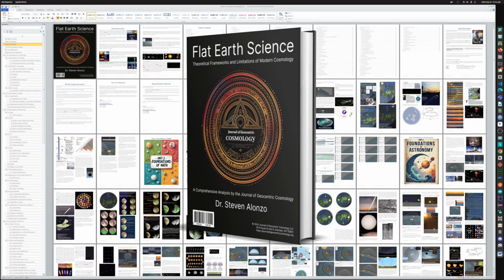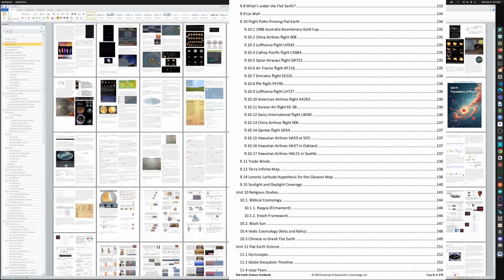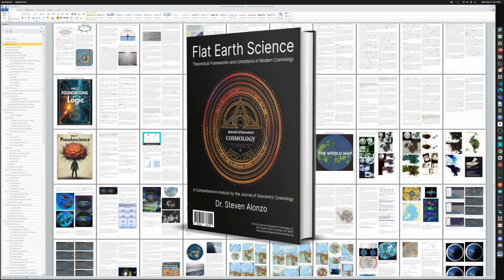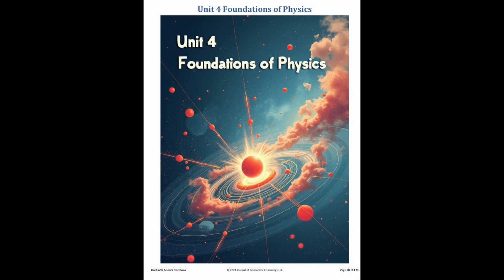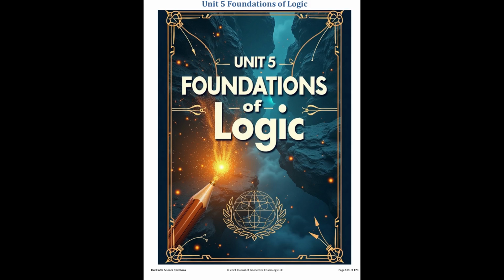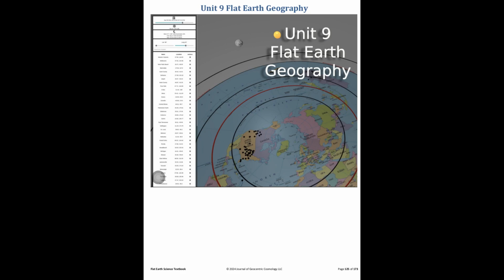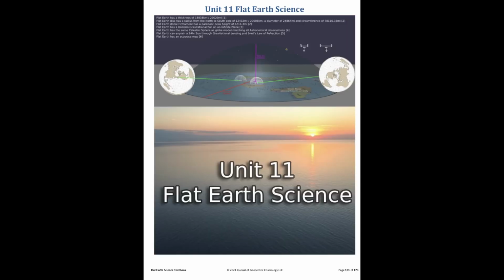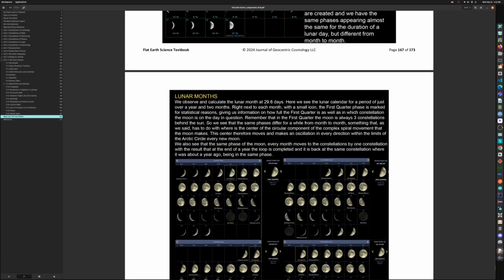The Flat Earth Science Textbook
This is 173 full sized 8.5″ x 11″ colored pages with 10.5 size font. We ain’t skipping out here.

The textbook has 11 units covering all you need to know about the Flat Earth Sciences.

In Unit 1 Cosmology we take a look at both Heliocentric and Geocentric Cosmology along with the limitations of the modern Heliocentric framework.

In Unit 2 Math we learn how to use trigonometry to determine the height of objects we cannot measure. We also derive a mathematical formula for the Firmament and use it to correctly calculate the height of the Sun and Moon.

In Unit 3 Astronomy we learn about space, stars, planets, meteors, the celestial sphere, eclipses, EQ mounts, and celestial navigation.

In Unit 4 Physics, we learn about why gravity makes perfect sense on a Flat Earth with an infinite plane, we also take a look into optics, magnetism, learn about how compasses work, buoyancy, and aether taking a look at the difference between the rigid and fluid aether frameworks.

In Unit 5 Logic, we analyze logical fallacies used by people who believe in the globe, we learn about how science is an abstraction of math and how to correctly apply the scientific method.

In Unit 6 Psychology, we take a look at people who self-idenfity as a “globe earther”, specifically Cluster-B personality disorders and the tactics to use when encountering these people. What are their motivations for denying the settled science of Flat Earth?

In Unit 7 Pseudoscience, we master the art of p-hacking and data dregding along with chanbging definitions, manipulating graph axis, and looking into the reproducibility crisis in mainstream science. Is globe science just pseudoscience?

In Unit 8 Plasma Moon Theory we explore the hypothesis that the Moon is a map of Earth. We go into the Moon’s creation, oceanography, the Black Sun, cosmic refraction, extra land beyond the poles, and the pole shifts.

In Unit 9 Geography, we look at what latitude and longitude, timezones, Antartica, North Pole, the 24hr Suns, flight paths, tradewinds.

In Unit 10 Religious Studies, we learn about what the Bible really says and how it is a testament to Flat Earth. But we don’t stop there, we go into the Enoch Framework with portals, we analyze Eastern Vedic Cosmology with Ketu and Rahu, then we conclude with the Chinese and Greek Flat Earth models.

In Unit 11 Flat Earth Science, we go over the historical timeline, take a look at gyroscopes, leap years, rockets, satellites, perspective, parabolic flights for zero gravity, telescopes and optical zooms.

Finally we conclude with some full sized maps and resources for your studying.

Song: Keys Of Moon - Silhouette of War